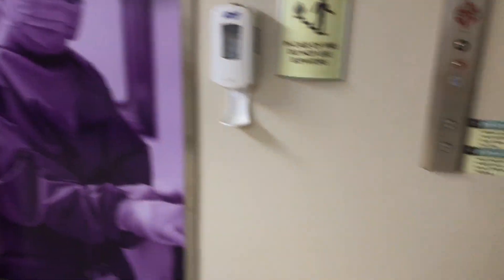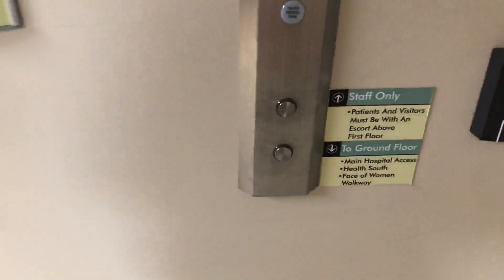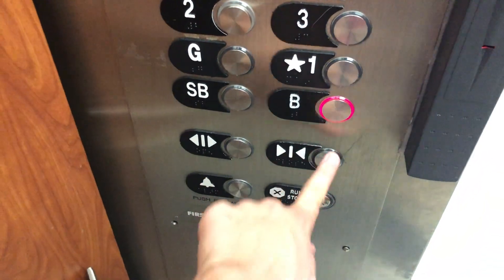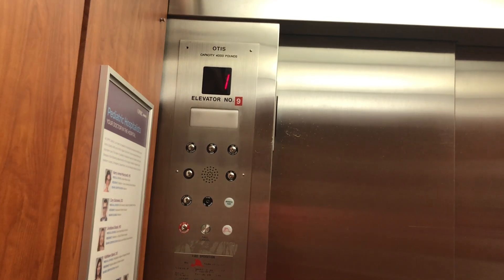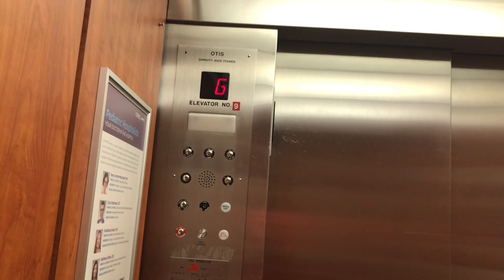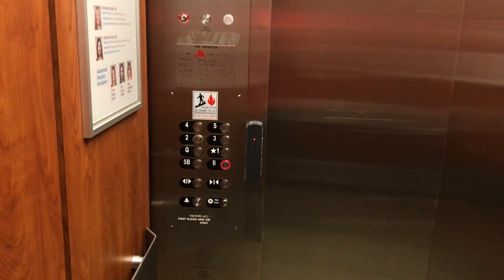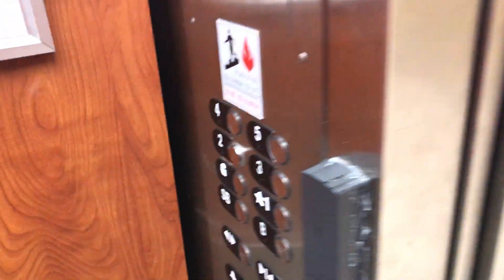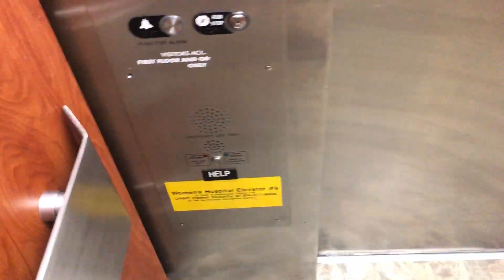Otis Elevonic 411M bottom-drive elevators – Magee-Womens Hospital, UPMC Hamot – Erie, PA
Recorded 09/10/2023
This is the older part of the Womens Hospital, where only certain lower floors are public. For the general public these are mostly just shuttle elevators that go from the main hospital to the lobby of the Womens Hospital, and vice-versa. Just like other elevators at this hospital, these were modernized by Otis, I believe by the Rochester office. These were installed by Otis in the early-70s (not Haughton like I said in the video) and modernized around the time the newer Womens Hospital building was built. These are bottom-drive with epic motors. These serve the ground and 1st floors, plus the basement, which isn't labeled as public, but it's not locked. All the other floors are locked and above the 1st floor goes right into the maternity and labor/delivery and research areas. There's also a Patient Transport Gen2 across that replaced an early-70s Otis at the same time and serves the same floors. I have not ridden the elevators in the newer part as that part's fully restricted and you have to check-in with security to go past the lobby in that part, but I assume they're similar to the Patient Transport Gen2.

ELEVATOR INFO:
Type: Passenger
Equipment ID: 675437 (left car), 675966 (right car)
Capacity: 4000 lbs.
Speed: 350 fpm
Maintenance company: Otis
Inspection company: Commercial Technical Services